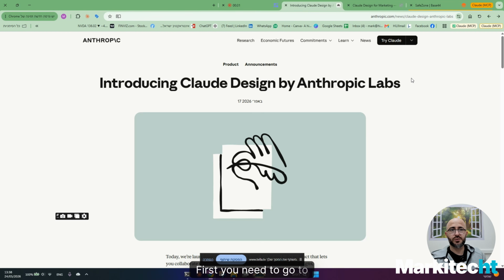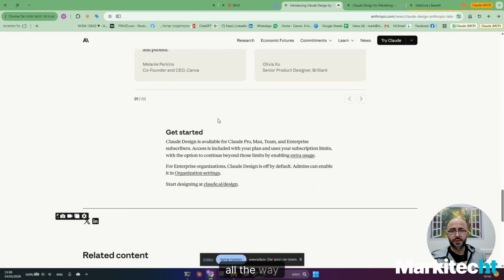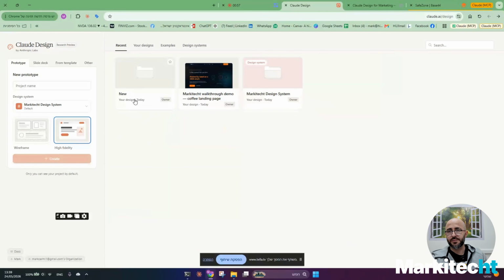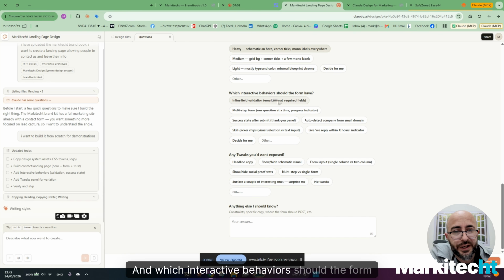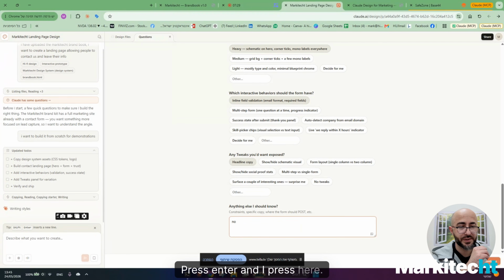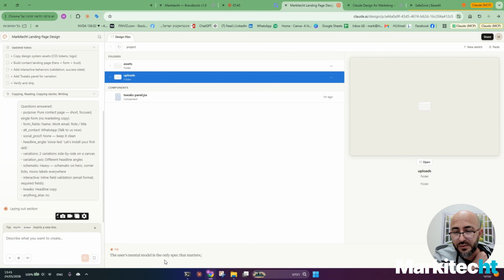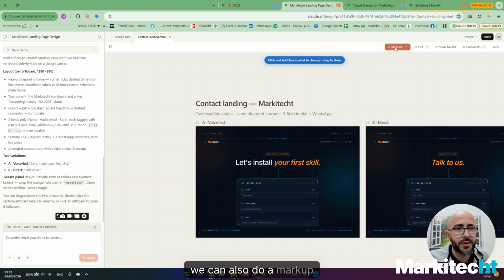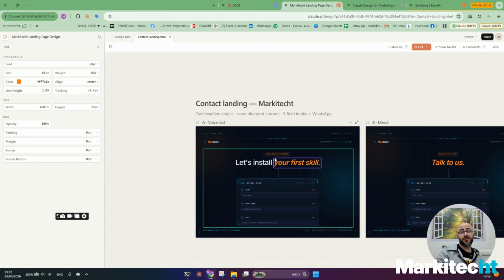Claude Design for Marketing: A Beginner's Guide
Claude just rolled out Claude Design - a tool that turns your brand book into real landing pages, slide decks, and marketing collateral without leaving the Claude interface. In this beginner-friendly walkthrough I show you the full workflow: from opening Claude Design, feeding it your brand book, answering its prompts, reviewing the generated designs, and exporting the result straight to your site or to Canva.

If you've been juggling Word, Canva, Figma, and your website CMS just to ship one landing page - this is for you.

▬▬▬▬▬▬▬▬▬▬ CHAPTERS ▬▬▬▬▬▬▬▬▬▬
00:00 Intro
00:20 Open Claude Design
00:45 Feed Claude Your Brand Book
02:48 Answering Claude's Questions
04:39 Reviewing and Editing the Designs
06:18 Export, Share and Send to Canva
08:24 Connect Everything to Claude (MCPs, Netlify, the new workflow)

• How to find Claude Design (it's hidden — I'll show you where)
• What to upload as your "brand book" (and what to skip)
• How to prompt Claude so the design actually matches your brand
• How to edit the generated design before exporting
• How to push the design straight to your live site via Netlify + MCP

Marketers, founders, SMB's and solo operators who:
• Don't have a designer on retainer
• Are tired of the Word → Canva → CMS shuffle & 2 weeks itterations
• Want one AI tool that handles the full marketing collateral pipeline

New videos on Claude + marketing every week.